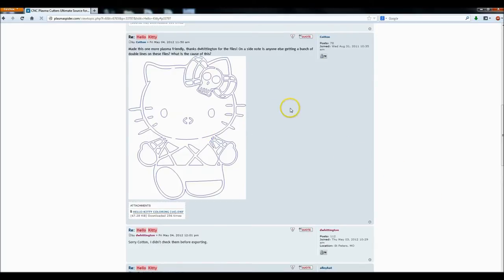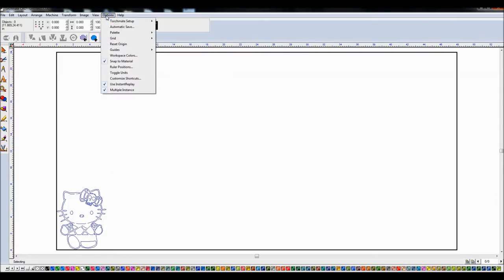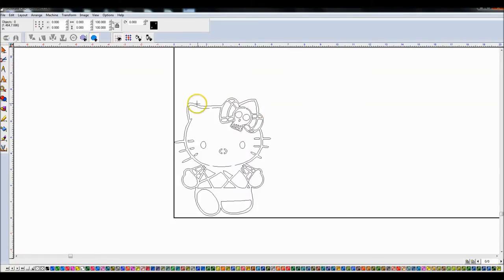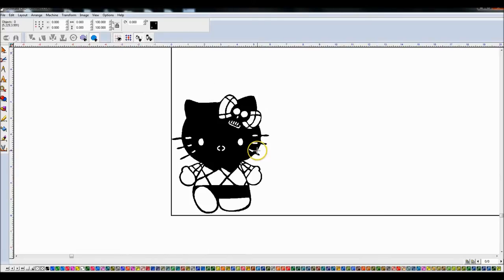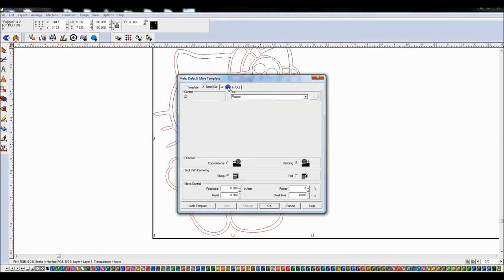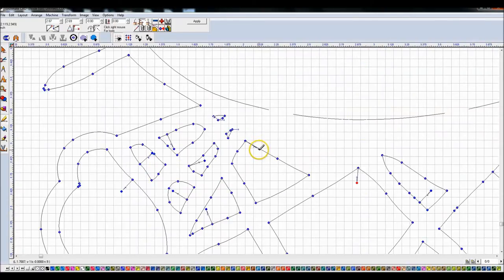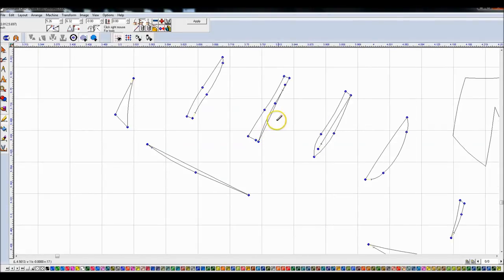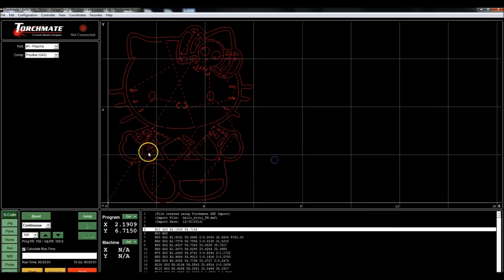Torchmate CAD/CAM: Getting DXF Files From Other CAD Programs Cut Ready #2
This was a tutorial to help a specific person out, and I thought I would record it just in case it were to help others out.  Similar to the original video about getting files cut ready, this video covers another plasmaspider file that doesn't play nice and isn't ready to cut in the Torchmate (TM) software.  These are the steps I took to get it ready for the TM driver software.

If you want your comments to remain, do not use foul language.  I remove comments with foul language, whether your comments intentions are good or bad.